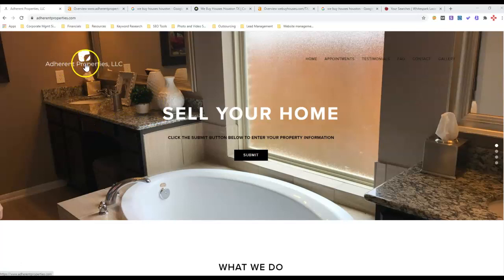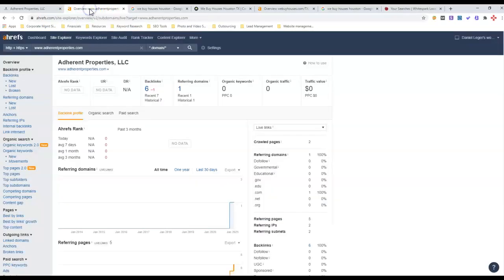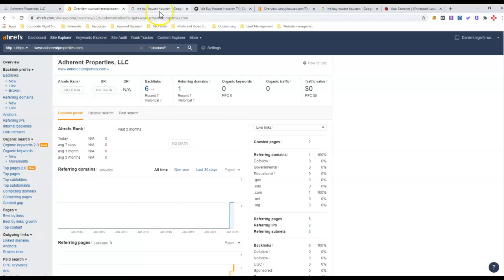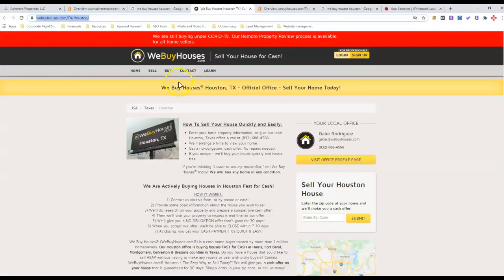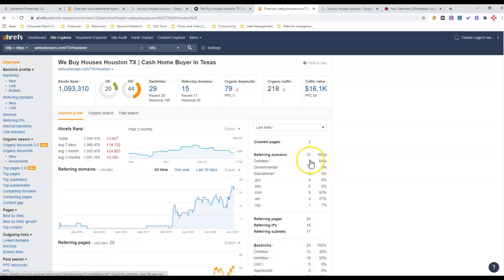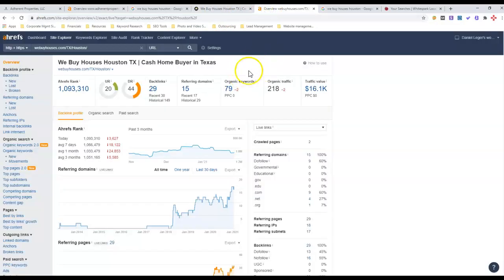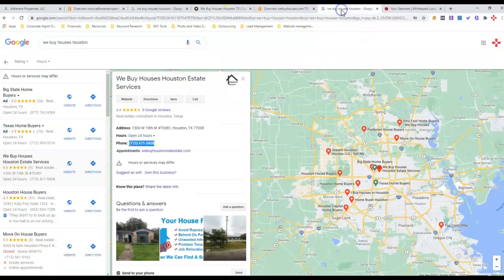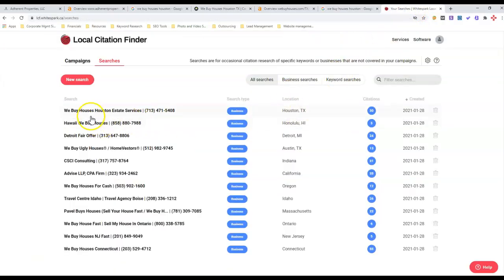Adherent Properties| Website Review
Website and SEO Review for Adherent Properties. "we buy houses houston" is a high volume keyword for the real estate industry in Houston, Texas. This video shows how Adherent Properties can rank higher for "we buy houses houston" in Houston, Texas.